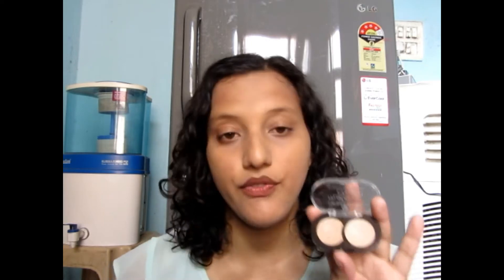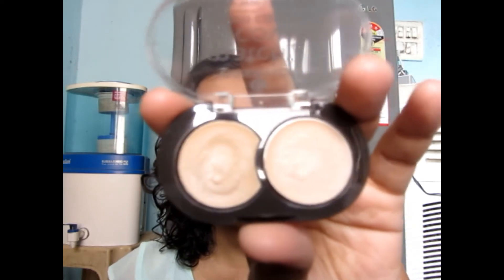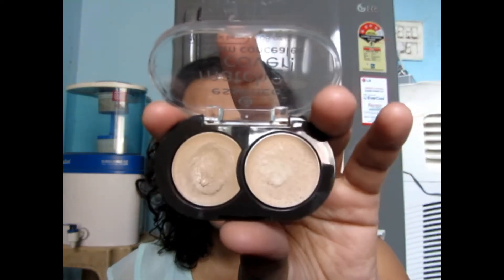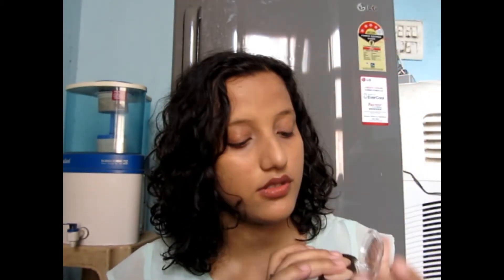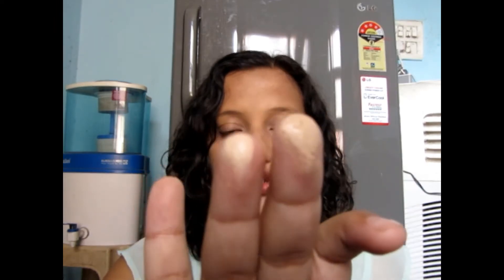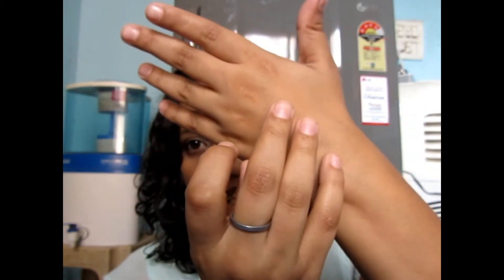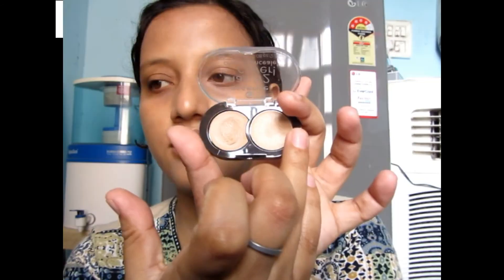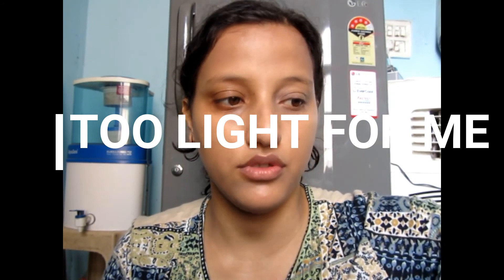Essence Concealer Review India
Tag me your festive outfit on instagram
Recommend your friends my channel who are interested in these kind of videos
xoxo